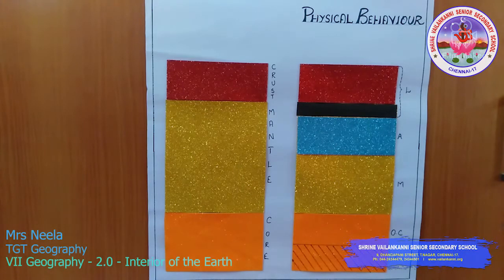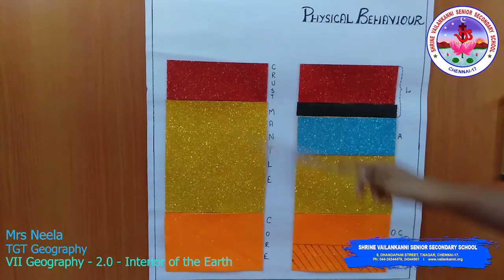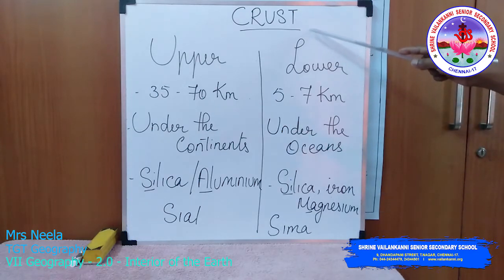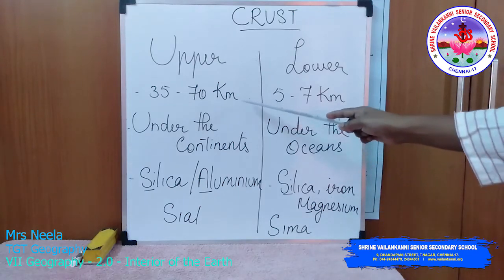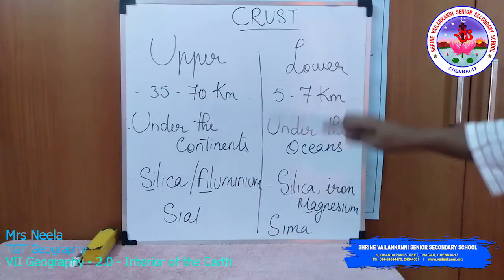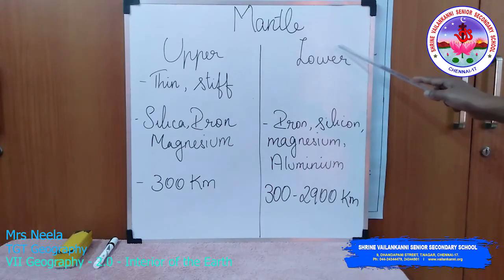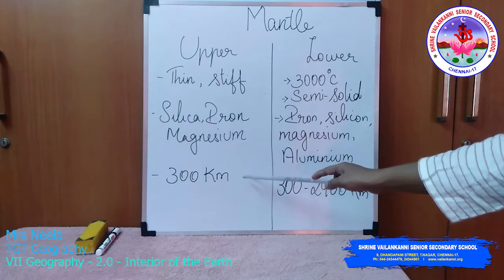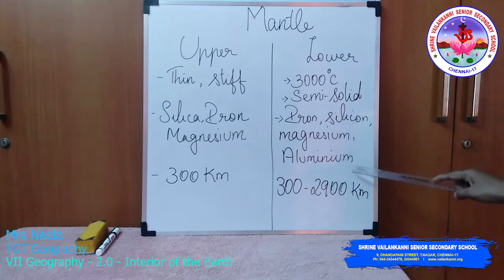SVSSS VII - Geography - 2.0 - The Interior of the Earth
Duration:  06m17s

Lesson Description:
Geography: Class VII : 2.0 - The Interior of the Earth
This video explains  the layers of the Earth and its fast facts. The layers were also classified based on their physical behaviour which was also explained in this video.